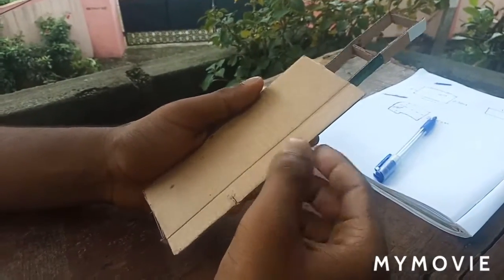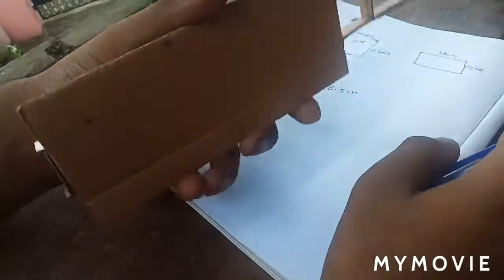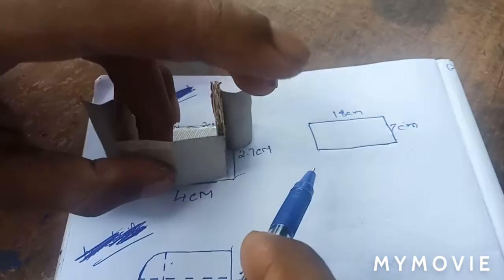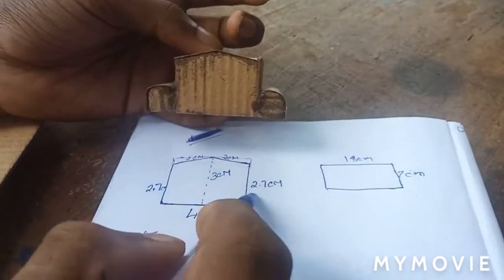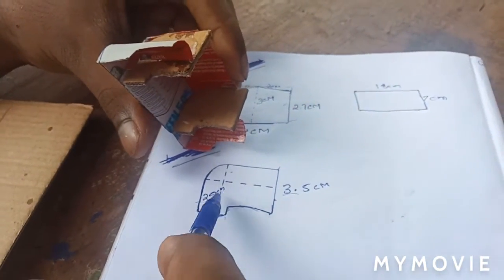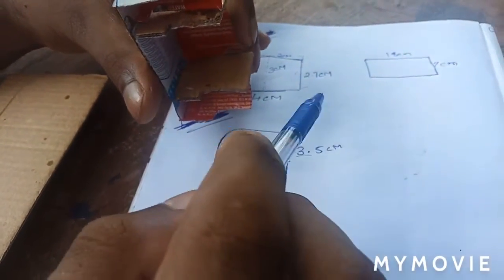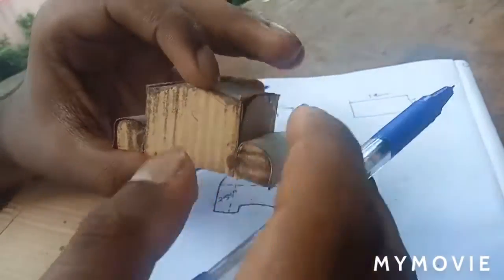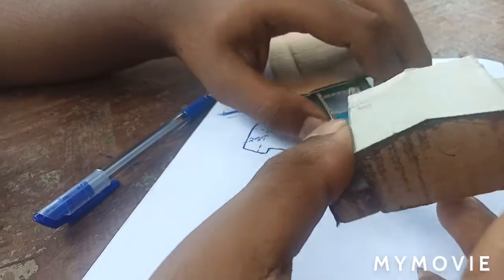spadikam miniature making part-2 watch full video